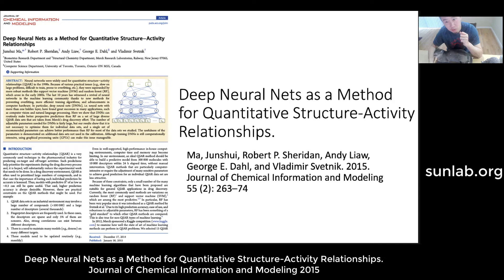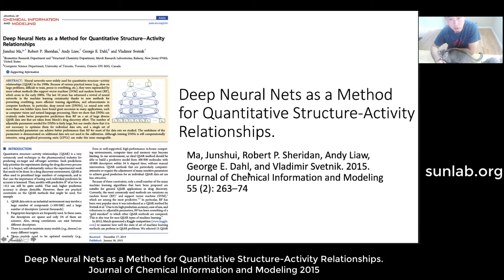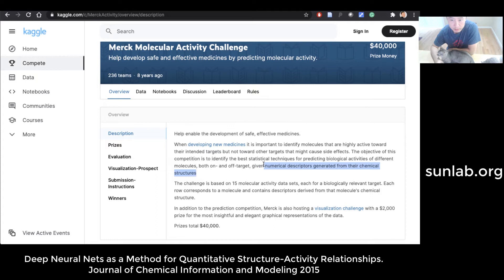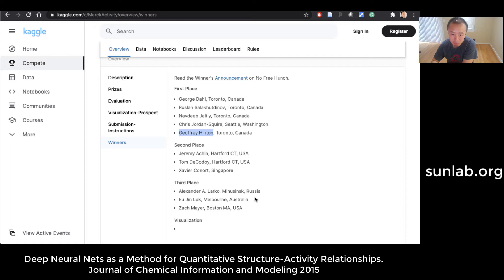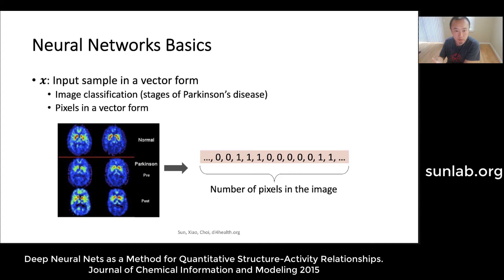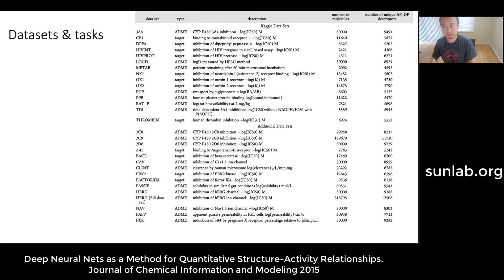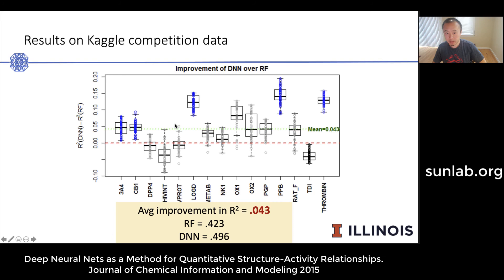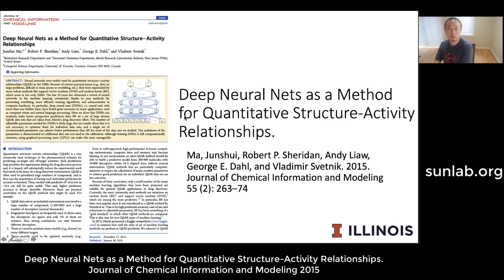Deep Neural Nets as a Method for Quantitative Structure-Activity Relationships.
This videe presents a paper called "Deep Neural Nets as a Method for Quantitative Structure-Activity Relationships", which summarizes a Kaggle competition organized by Merck, and the winning method using deep learning.

Table of Contents:

00:00 - Deep Neural Nets as a Method for Quantitative Structure-Activity Relationships.
03:19 -
03:28 - Deep learning for Quantitative Structure-Activity Relationships (QSAR)
03:55 - Basic Methods:Neural Networks Basics
04:02 - Neural Networks Basics
04:17 - Neural Networks Basics
04:52 - Neural Networks Basics
05:15 - Datasets &amp; tasks
05:49 - Methods
06:07 - Results on Kaggle competition data
06:55 - Results on additional data
07:09 - Deep Neural Nets as a Method for Quantitative Structure-Activity Relationships.